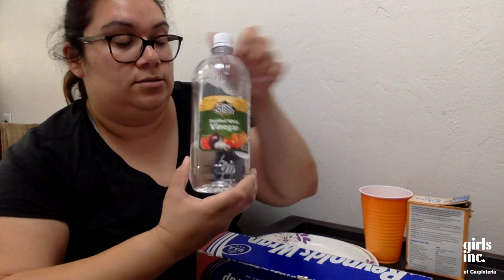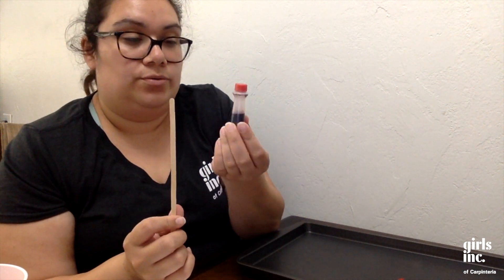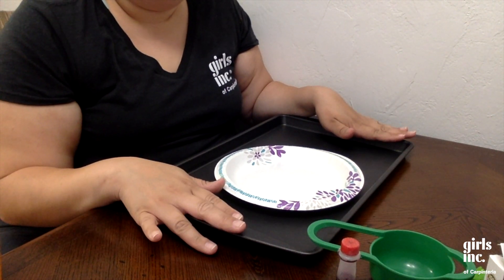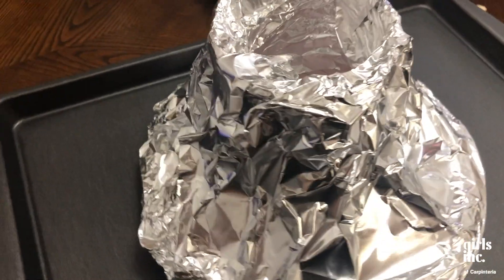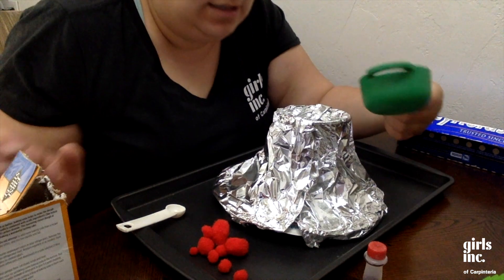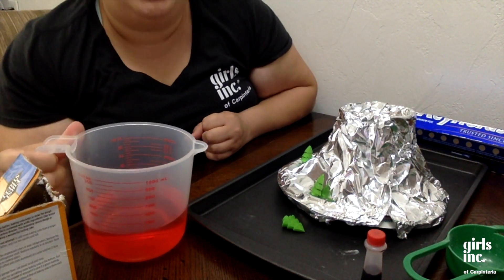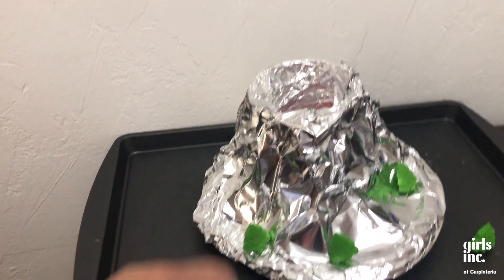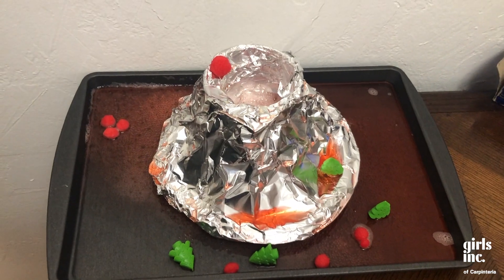Aluminum Foil Volcano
In this video you will learn how to make a Aluminum Foil Volcano and how to make it erupt.

We hope you try this at home!!